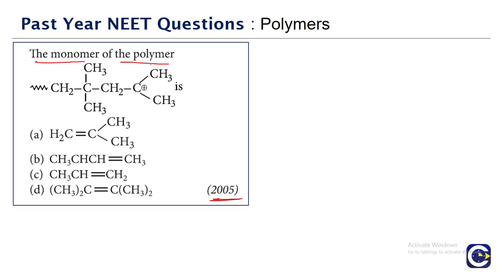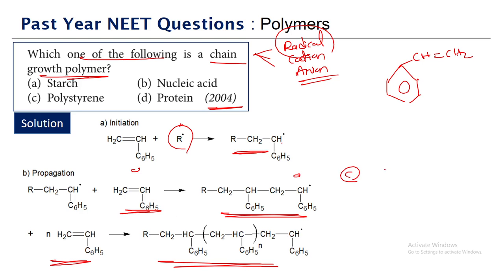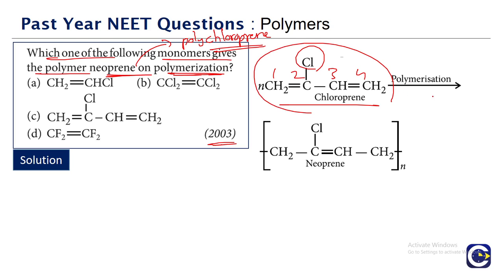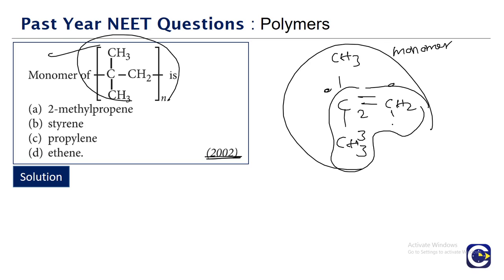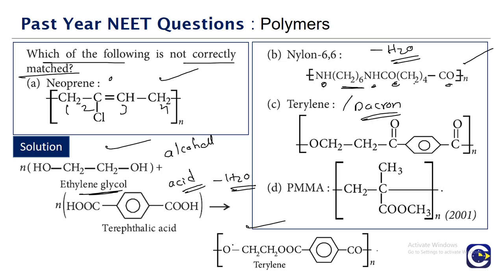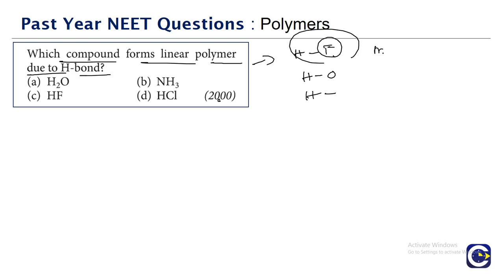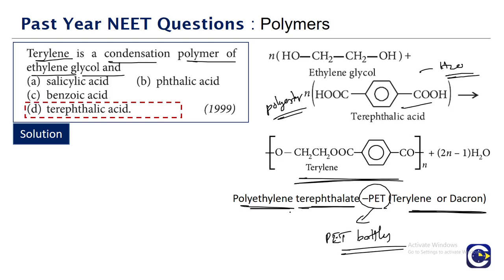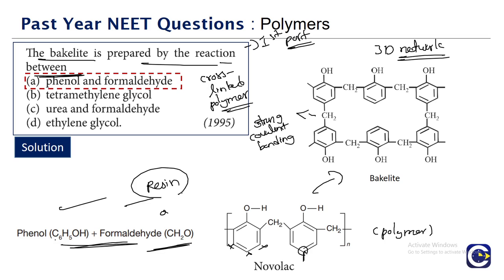Past Year NEET Questions-Polymers-Part 3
This is part 3 video on past year NEET questions from the chapter polymers